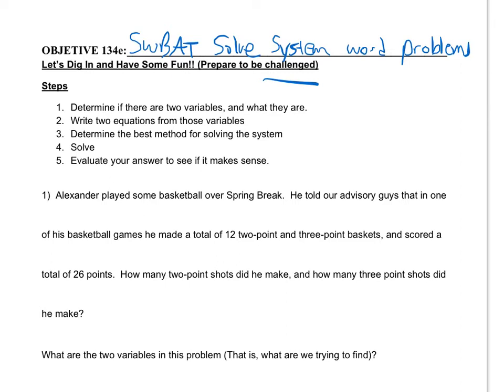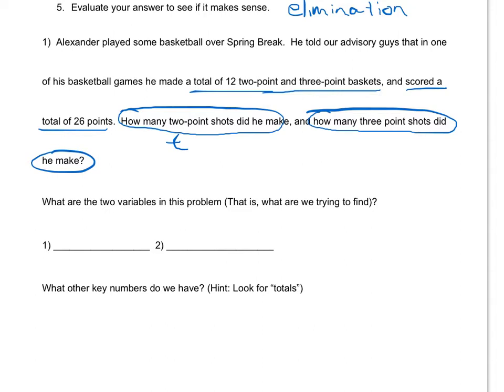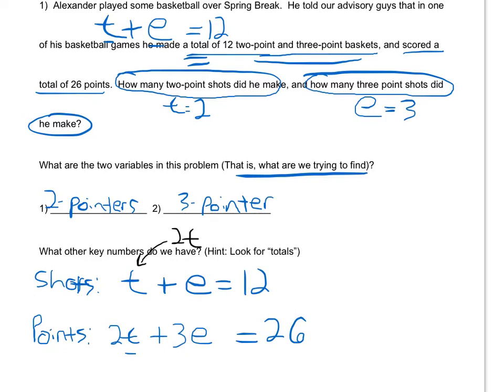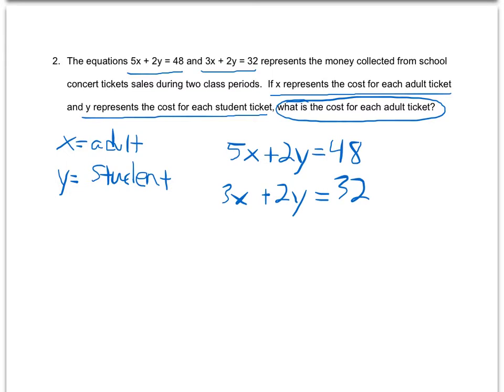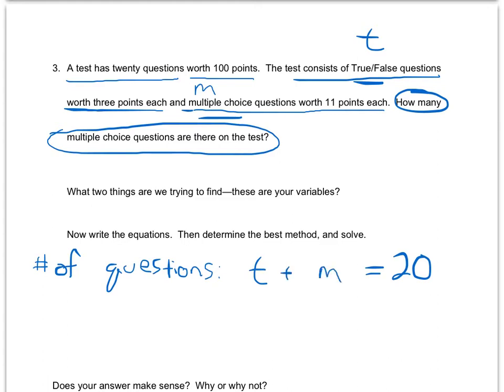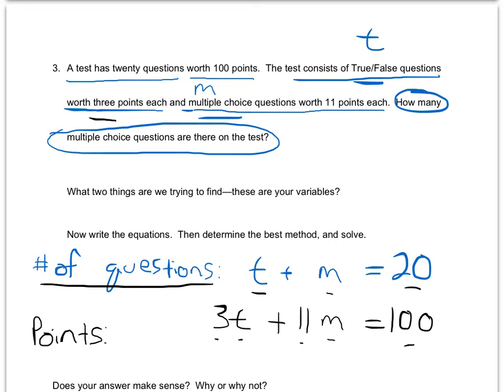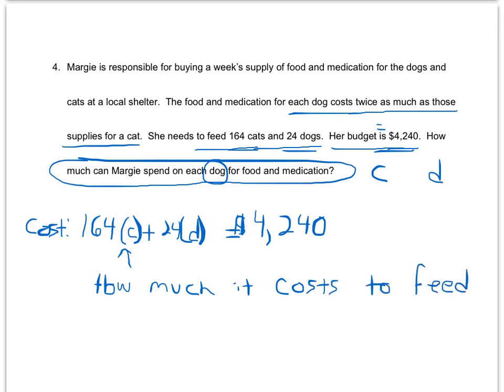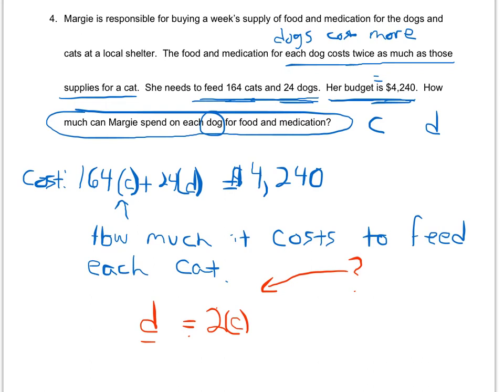134e- system of equations word problems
134e- system word problems